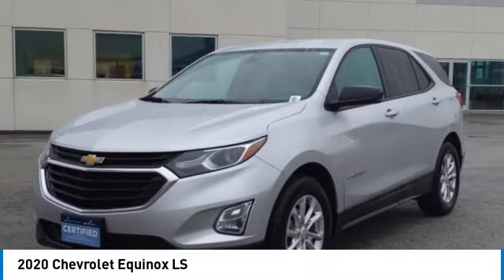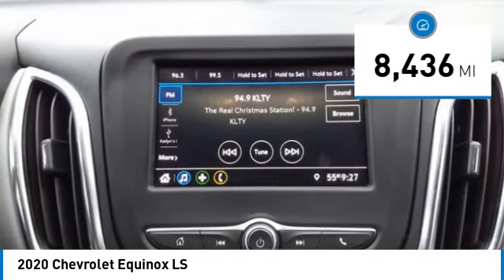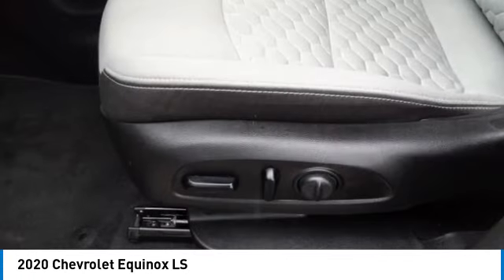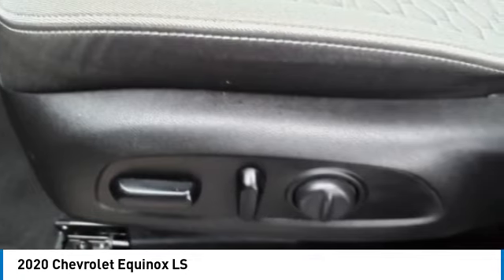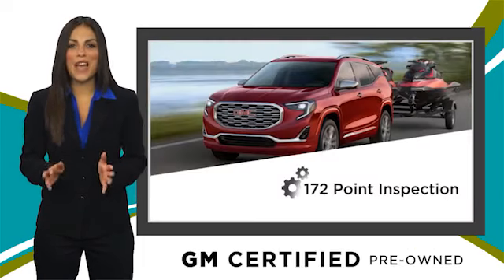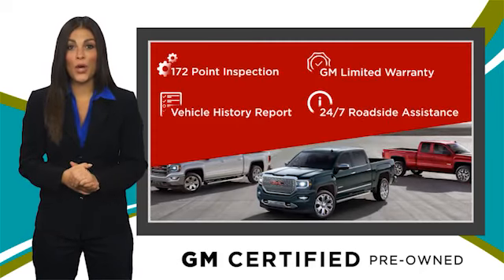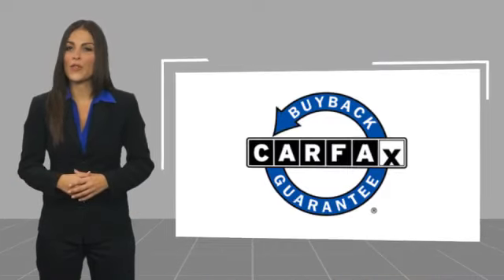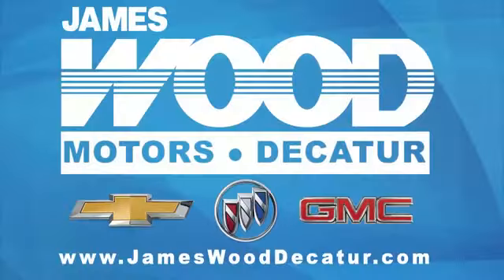2020 Chevrolet Equinox Decatur TX 140649A1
2020 Chevrolet Equinox LS

2111 US HWY 287 South

Don't miss this 2020 Chevrolet Equinox. It's equipped with great features. You'll want to take this vehicle home. Make a great choice today.